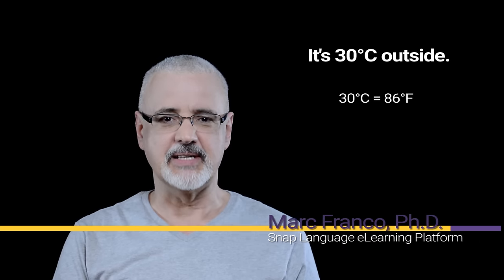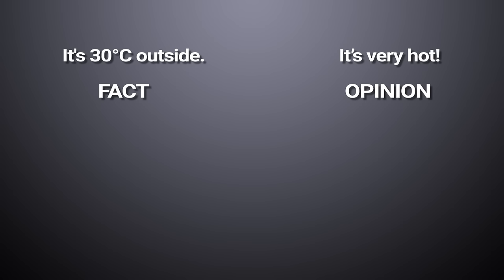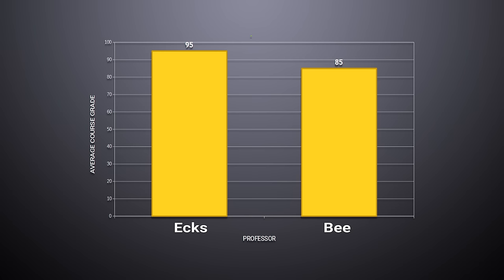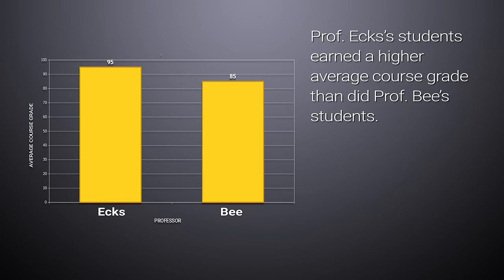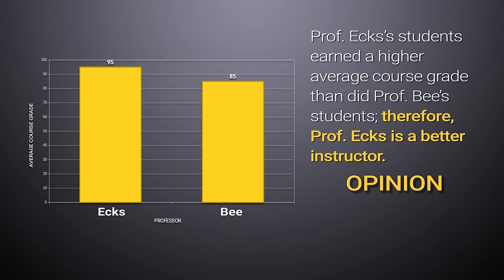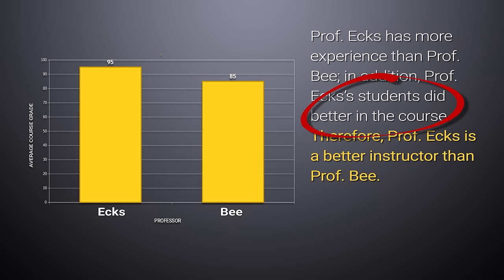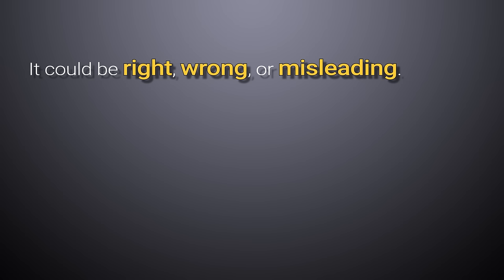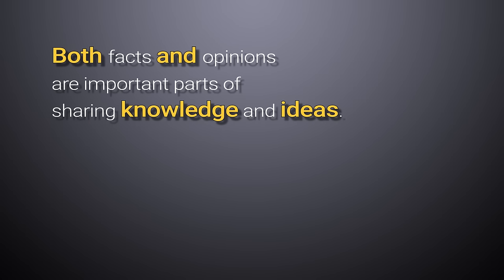Distinguishing fact from opinion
Distinguishing fact from opinion and recognizing when they are well reasoned and well supported are important skills in critical thinking and in reading. Learn how to evaluate when the writer presents weak or strong opinions based on evidence.

CC] English | Español | Português.

FURTHER READING

This contains a complete course in advanced reading.

THE NOUN PROJECT ICON
"Hot" by Megan Mitchell

MUSIC

"And Then We Take Them Down Again" by Dokashiteru (feat. Susan Joseph)

"Sooner or Later" in Artificial Music by Aryll Fae

FURTHER READING

PHOTO

MUSIC